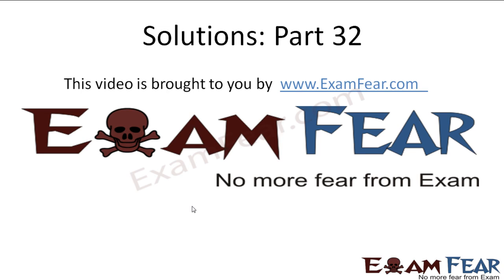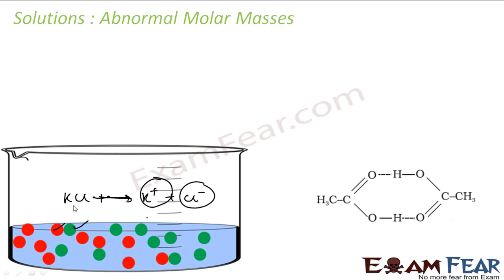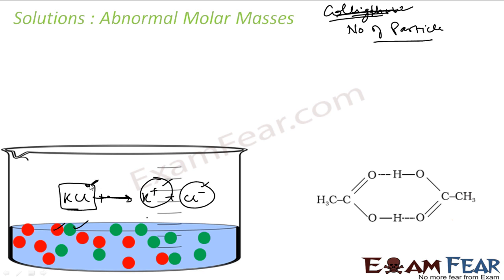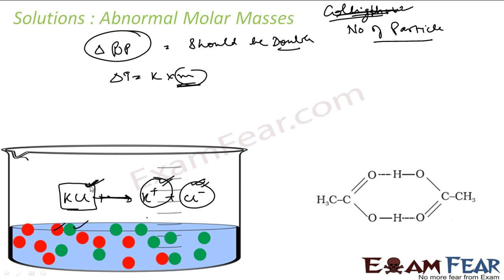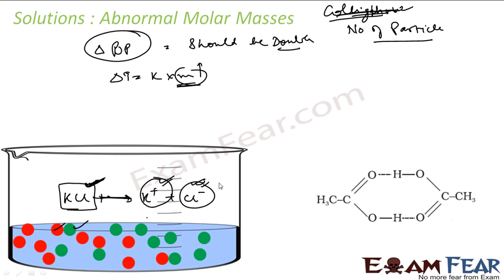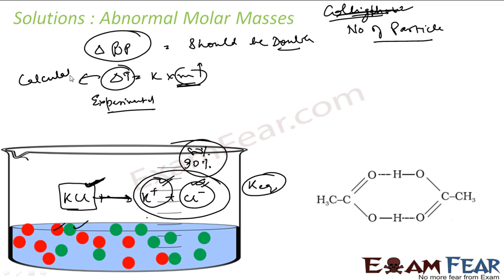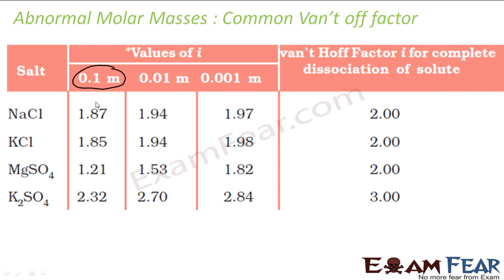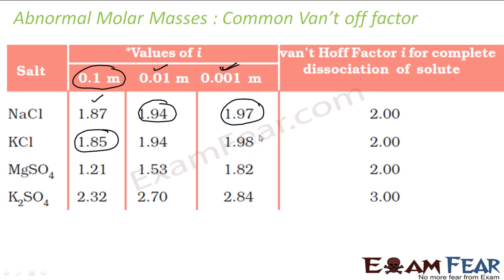Chemistry Solutions part 32 (Abnormal Molecular Mass: Vant ohoff factor) CBSE class 12 XII